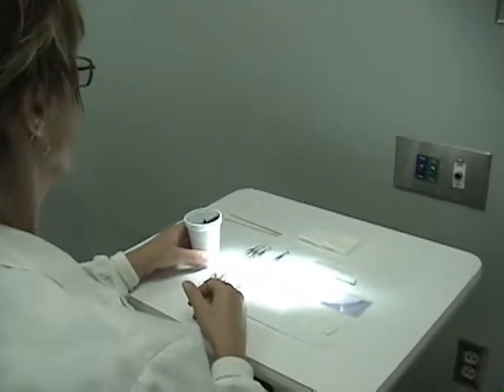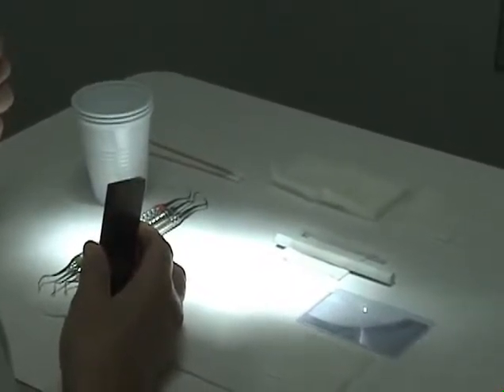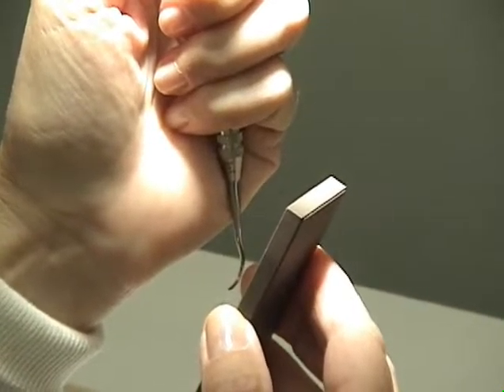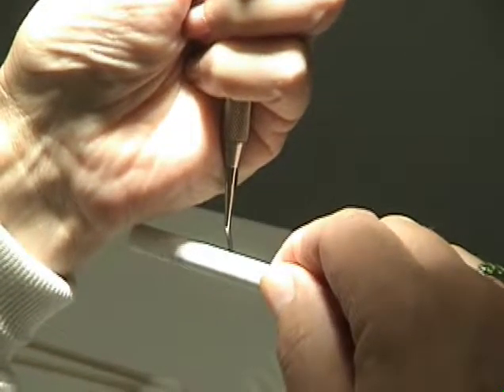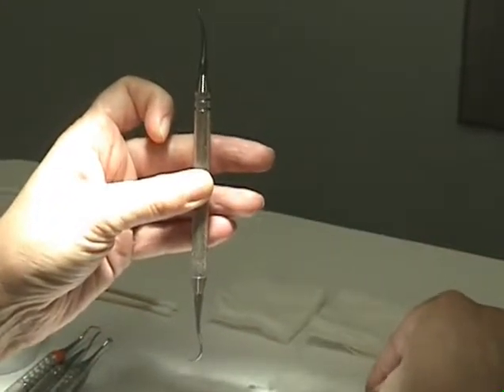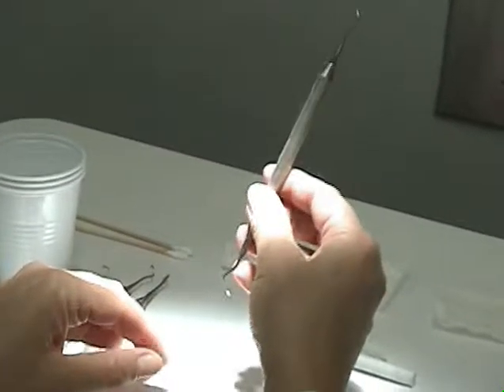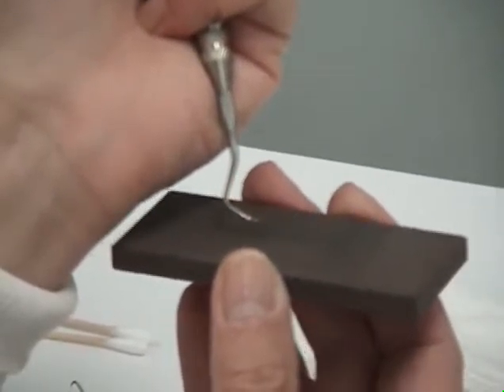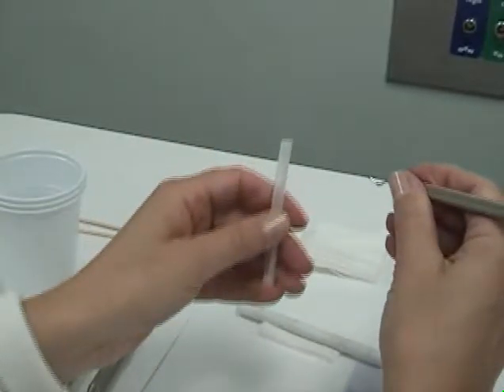Right Handed Sharpening